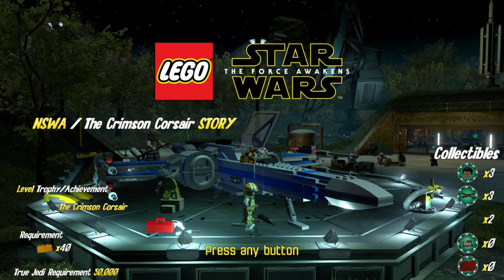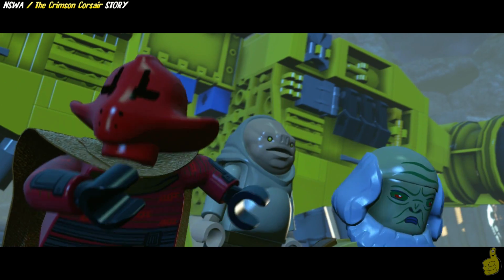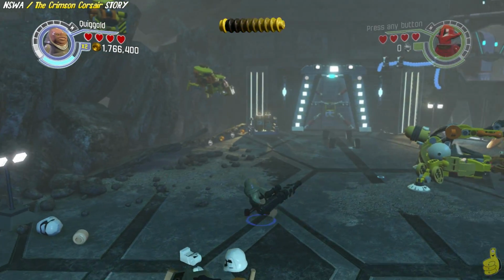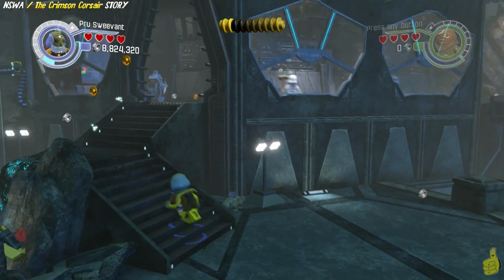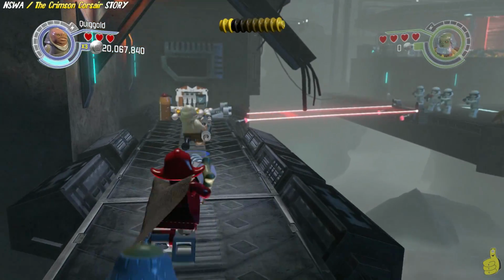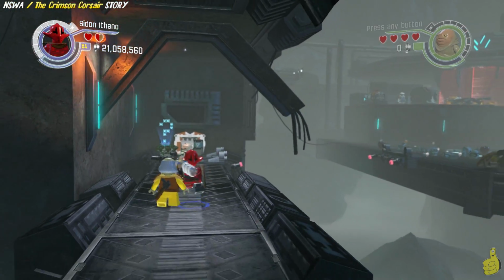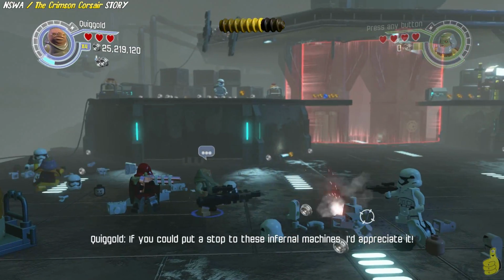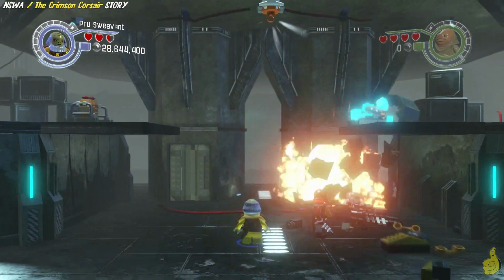Lego Star Wars The Force Awakens: NSWA / The Crimson Corsair STORY - HTG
(HTG) Brian plays and completes The New Star Wars Adventure (NSWA) / The Crimson Corsair STORY for the new Lego Star Wars The Force Awakens . The Lego Star Wars Force Awakens STORY videos will cover all Levels and skip all collectibles, this one covers The Crimson Corsair. We will collect all the Minikits and Red Bricks and any remaining Gold Bricks, Character Tokens and Vehicle Tokens that are left for Lego Star Wars The Force Awakens! We are very excited that the full release of Lego Star Wars The Force Awakens is finally here and we will be doing a full Text and Video guide that will include STORY, FREE PLAY and FREE ROAM and we will find all Minikits, Red Bricks, True Jedi requirements and more! Let us know if you have any questions or request regarding Lego Star Wars the Force Awakens and we will be sure to do our best to answer/help out!

Link to our "Lego Star Wars The Force Awakens" Trophy/Achievement Guide

Trophy/Achievements earned in this video:
The Crimson Corsair Trophy/Achievement